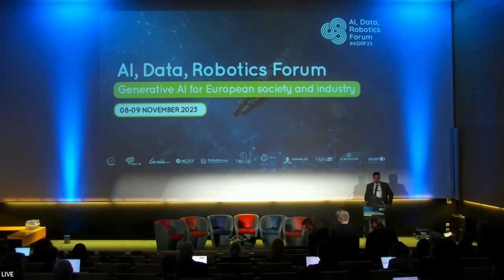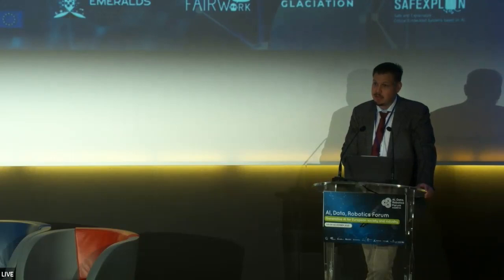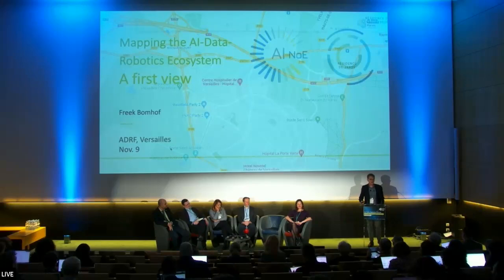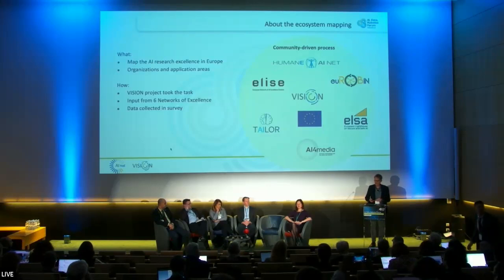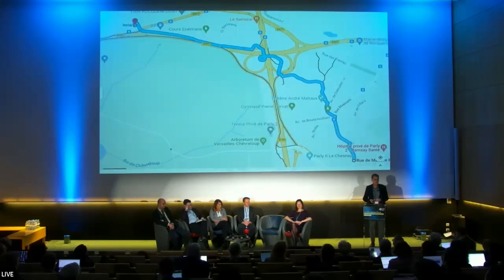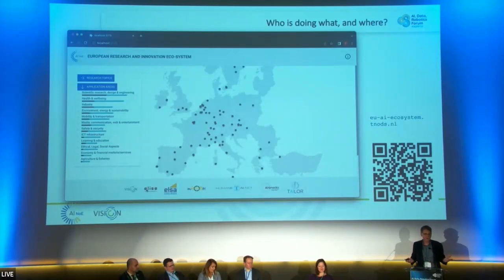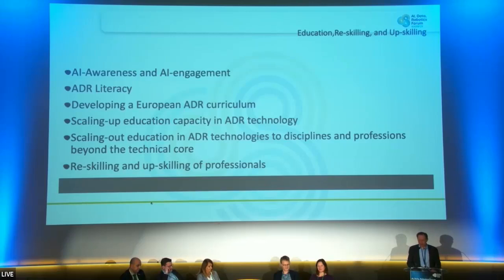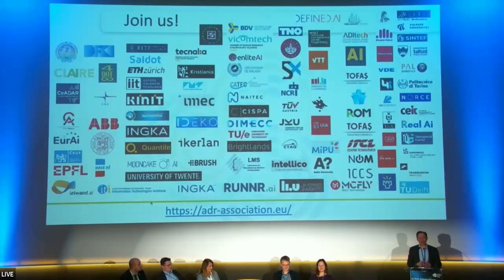ADRF23 Day #2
In this video, we revisit the engaging sessions of Day 2 at ADRF23, a dynamic gathering of thought leaders, innovators, and policymakers in the fields of AI, Data, and Robotics.

00:00:00-00:03:13 - Opening and Welcome - Philip Piatkiewicz, Adra Secretary General
00:03:13-00:13:44 - Mapping the EU AI ecosystem: a first view - Freek Bomhof, TNO Senior Consultant
00:13:44-00:33:05 - Presentation of SRIDA - Fredrik Heintz, Linköping University Professor
00:33:05-00:43:50 - SRIDA Moonshot - Emanuela Girardi, Adra President
00:43:50-01:23:00 - Panel session
1) Lucilla Sioli, European Commission Director for Artificial Intelligence and Digital Industry
2) Bjoern Juretzki, European Commission Head of Unit Data Policy and Innovation
3) Fredrik Heintz, Linköping University professor
4) Nabil Belbachir, euRobotics Director BoD
5) Freek Bomhof, TNO Senior Consultant
6) Edward Curry, Insight Professor